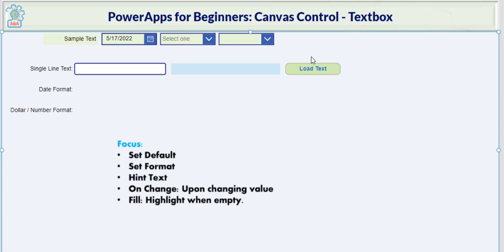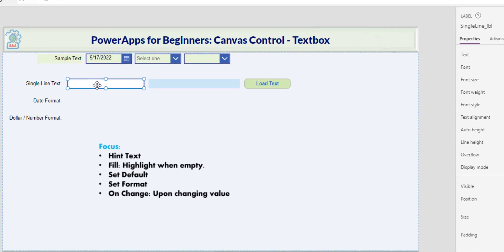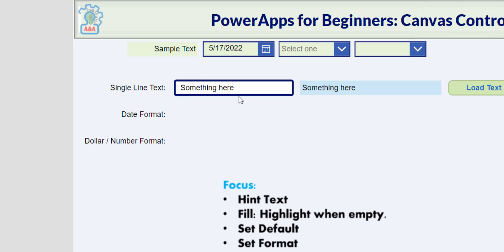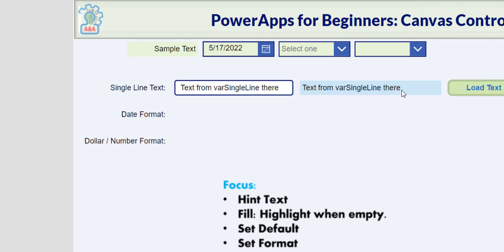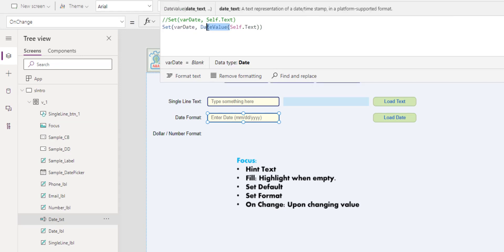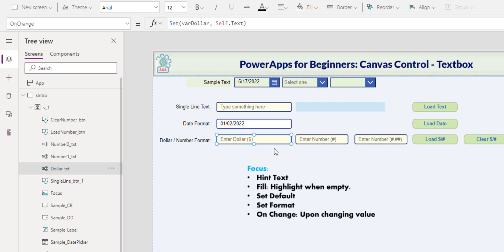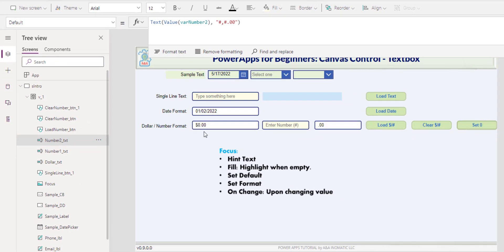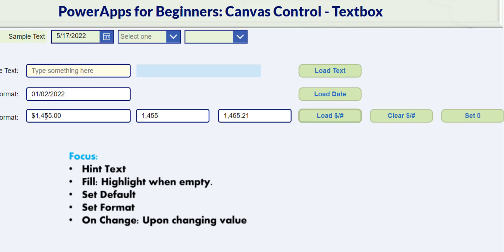PowerApps for Beginners - Textbox Control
This video shows various ways to format Textbox control with date, money & numbers.

It has many extra tips and tricks, so please enjoy.

Here is the OnChange for to ensure user entered date format

If(!IsBlank(Self.Text) && IsMatch(Self.Text,"(0[1-9]|1[012])[- \/.](0[1-9]|[12][0-9]|3[01])[- \/.](19|20)\d\d"),
    Set(varDate, DateValue(Self.Text))
    Reset(Date_txt);
    Notify("Please enter valid date", NotificationType.Error, 2000)

Default to format Dollar
Text(Value(varDollar), "[$-en-US]$#,#0.00")

Default to Format whole number
If(Value(varNumber1) = 0,
    "0"
    Text(Value(varNumber1), "#,#")
Default to Format decimal number
If(Value(varNumber2) = 0,
    "0.00"

My goal is to give you the information you want quick so you can get back to your work. Never my intention to keep you on the video for too long. If you appreciate that and would like to buy a coffee for my effort :) here is the